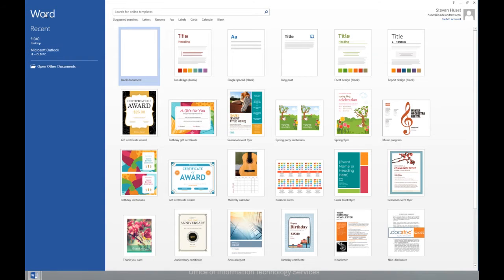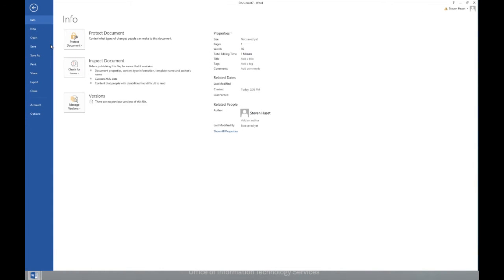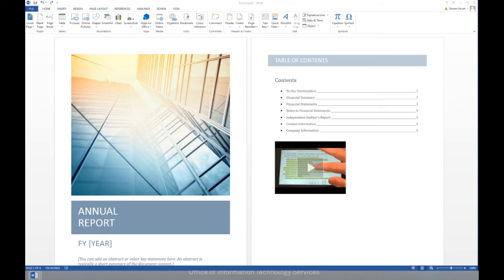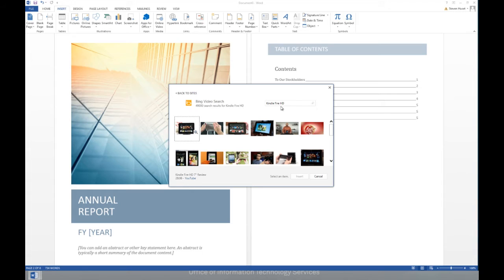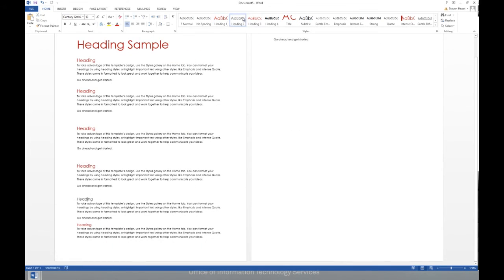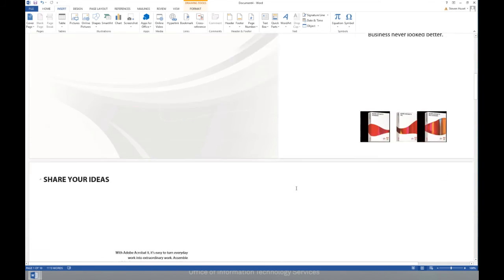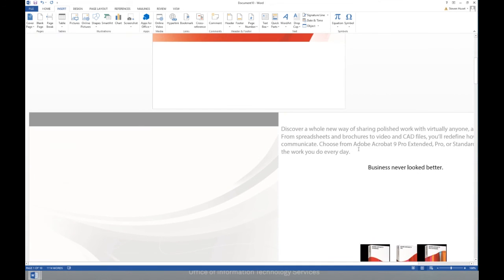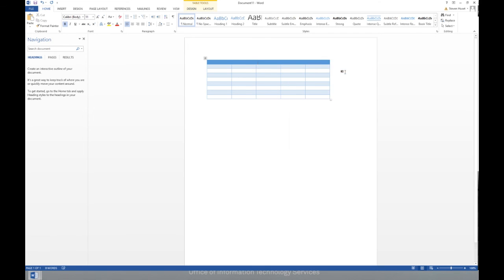ITS Contact Center Training: Intro to Word 2013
A overview of some of the new features of Microsoft Word 2013.

0:35 Interface
2:18 E-Reader function
2:45 Insert online video
6:00 Collapsible text in large documents
7:35 Convert PDF's to Word for editing
10:09 Table management